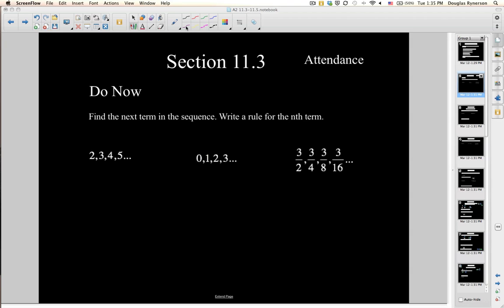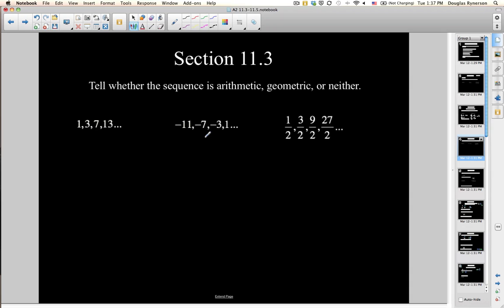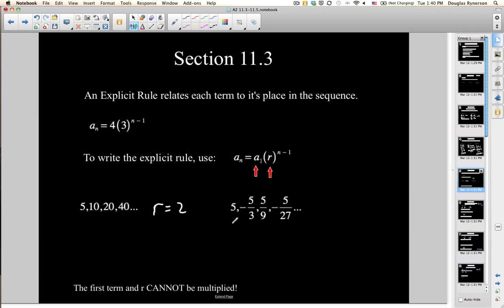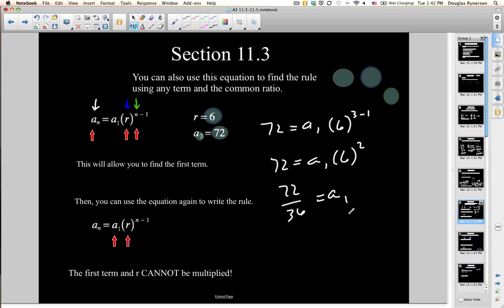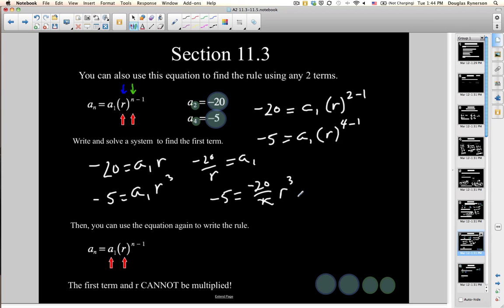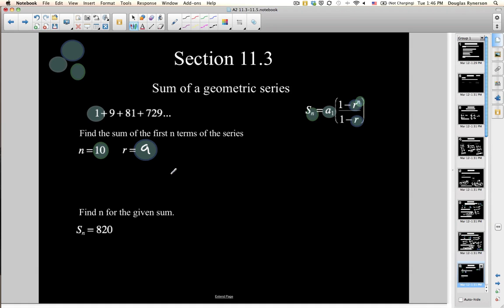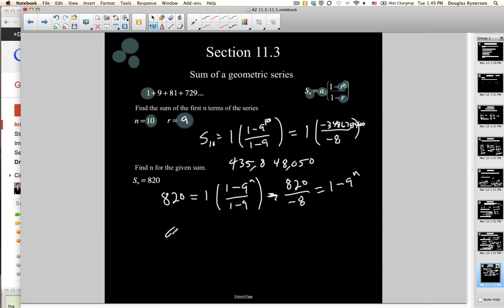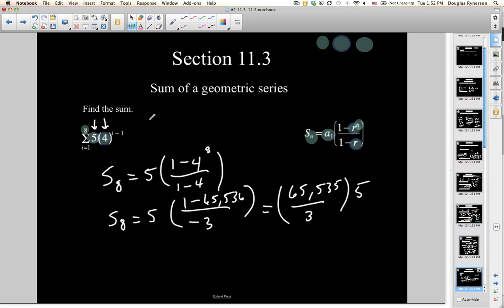11-3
Geometric Sequences